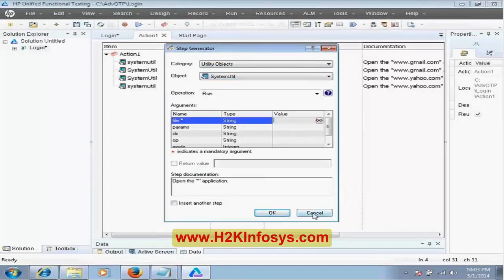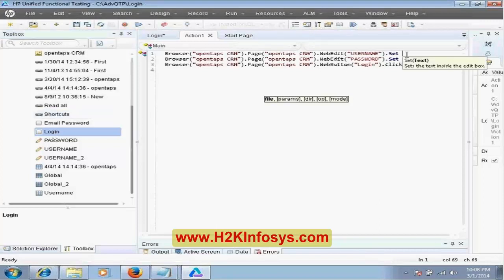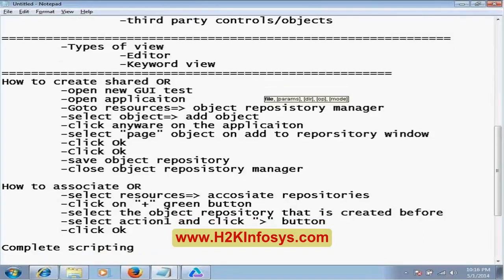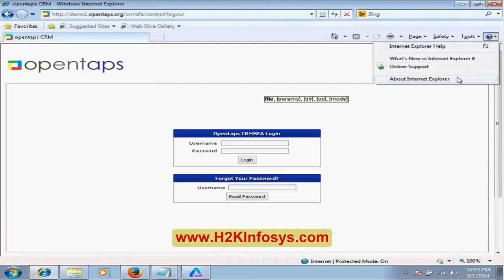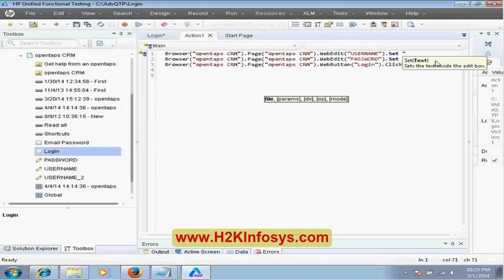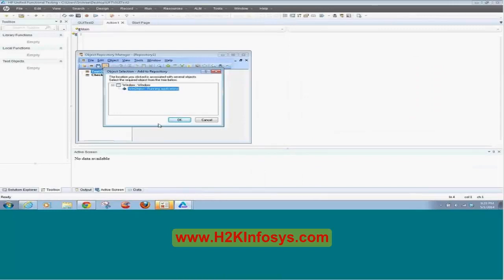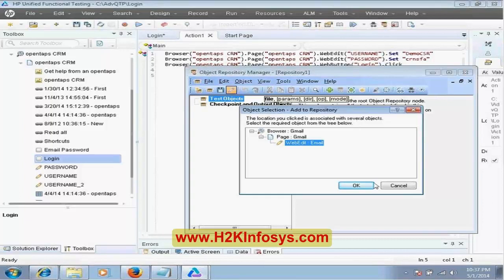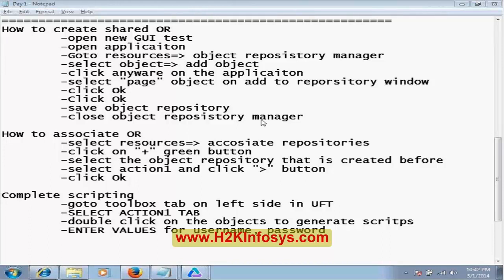QTP/UFT Video Tutorials 2 | QTP/UFT Features Part 2 for beginners | QTP Online Training